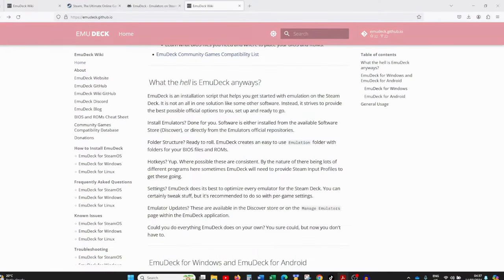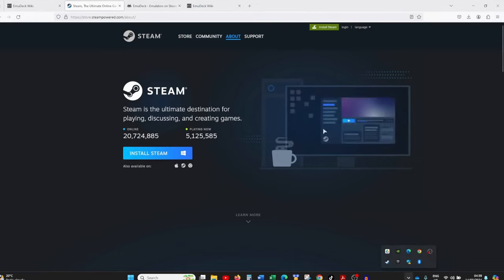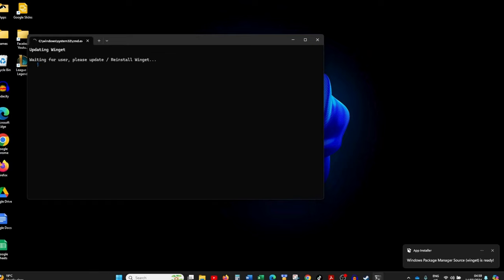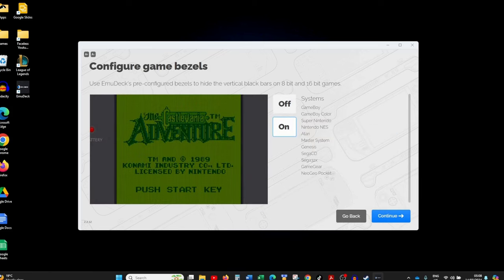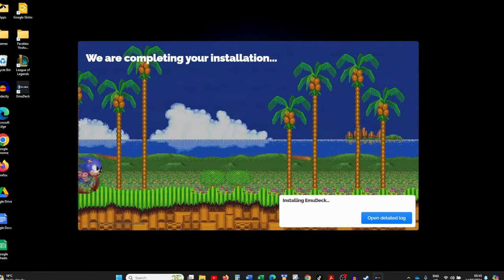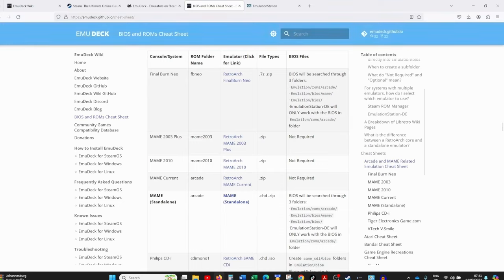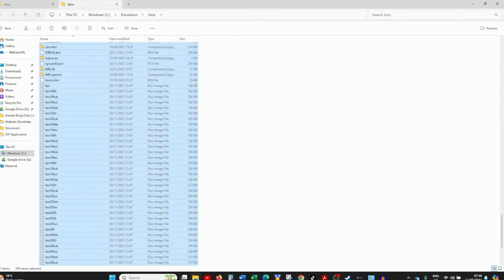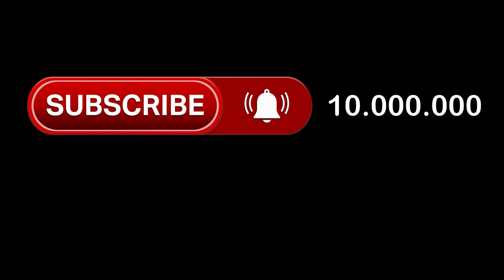Emudeck for Windows: How to play RETRO GAMES on your PC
Unlock the world of retro gaming in no time with our easy EmuDeck installation tutorial! Learn how to swiftly download, install, and integrate EmuDeck with Steam, accessing a treasure trove of classic games from SNES, Sega Genesis, PlayStation 1, 2, and even PS3!